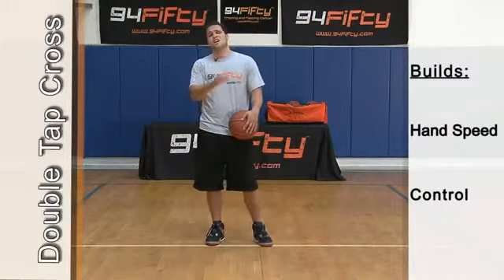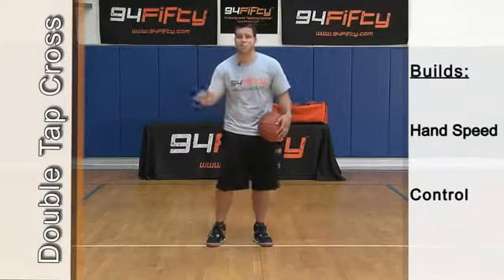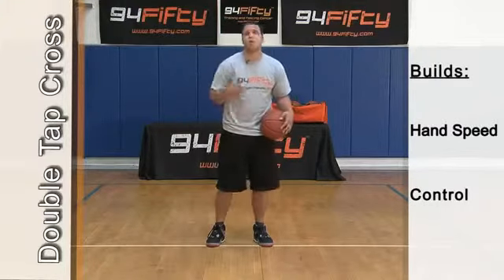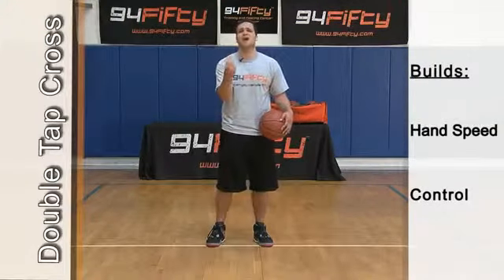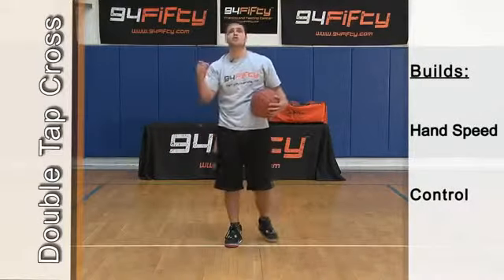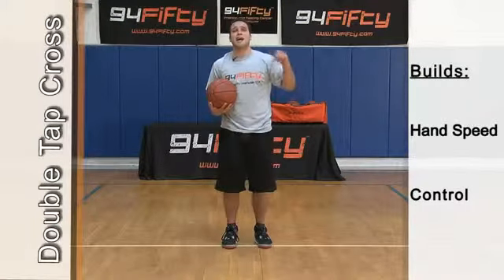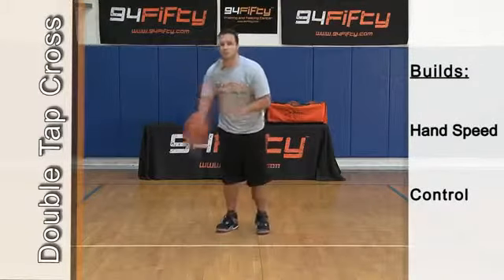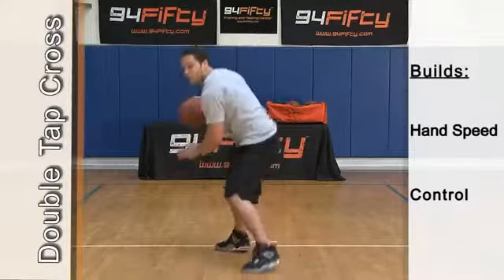地上最強 - 加重籃球運球訓練 美國NCAA的籃球員教你如何訓練地上最強的控球 - 雙連交叉控球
加重籃球的訓練!

為了能完美運用" 加重籃球" 作為最佳的運球訓練工具，我們特意收錄60招 加重籃球訓練法令你們以最有效的練習方法，用加重籃球秘密練習運球及控球。有用的話不用謝我們，多謝你們自己的努力!

教材: 美國NCAA的籃球員教你如何訓練地上最強的控球請到我們的頻道找DRIBBLING深入研究運球學問。

旺角銷售點
EASY TRADE 旺角山東街38號38廣場1802
(朗豪坊旁)
產品號碼：0163 (請緊記號碼，方便職員提取產品）

九龍灣銷售點
JAM! SPORT
九龍灣宏開道15號九龍灣工業中心2樓, 7室

Rm 7, 2/F, Kowloon Bay Industrial Center, 15 Wang Hoi Rd, Kowloon Bay MTR Exit A Telford plaza